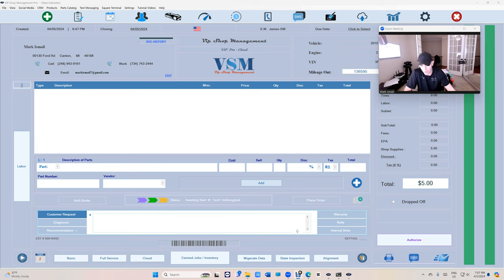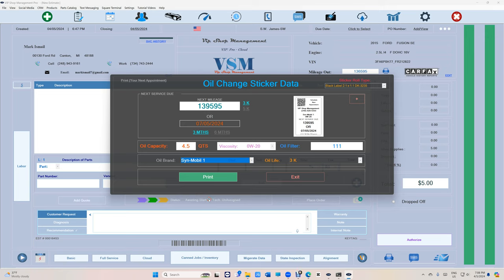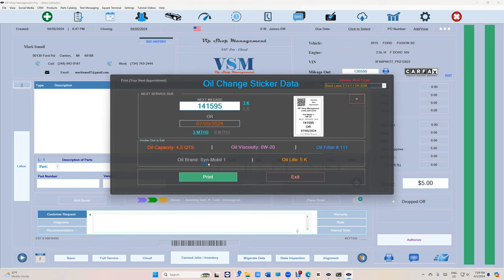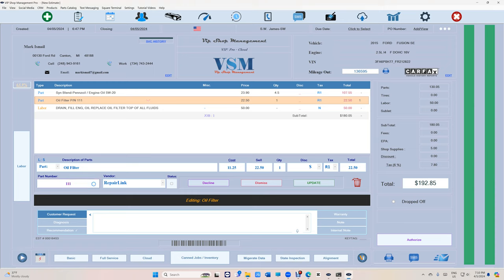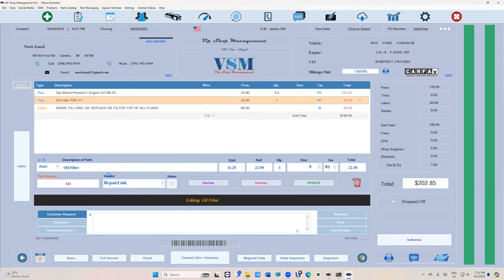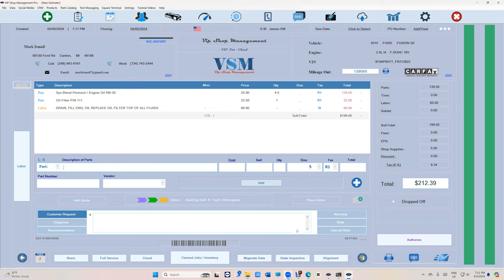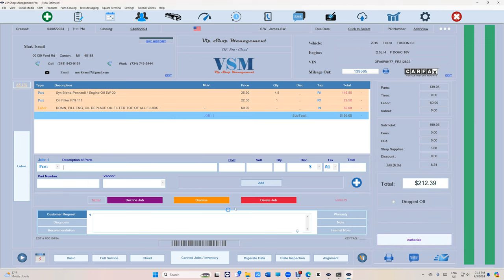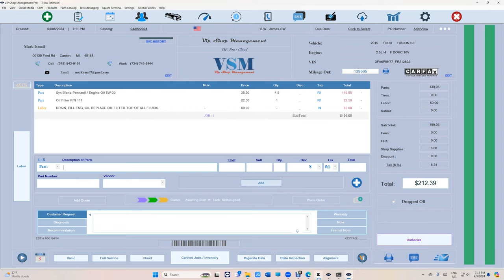How to add and Oil Change Job Directly from the sticker itself?